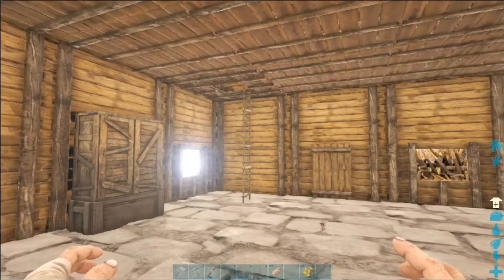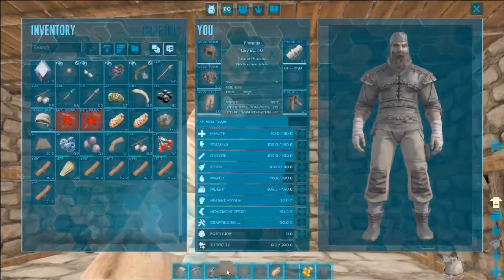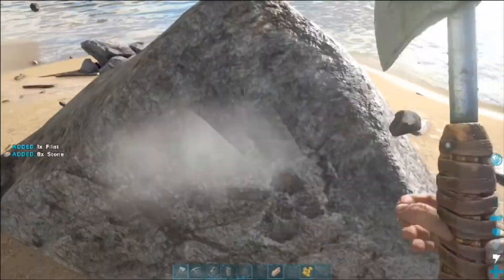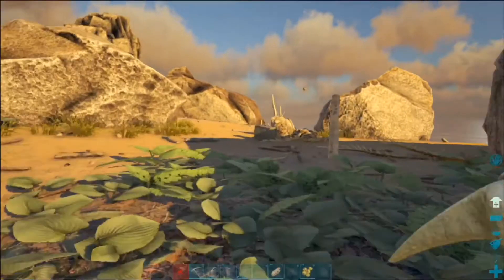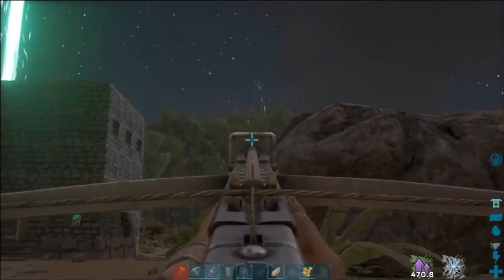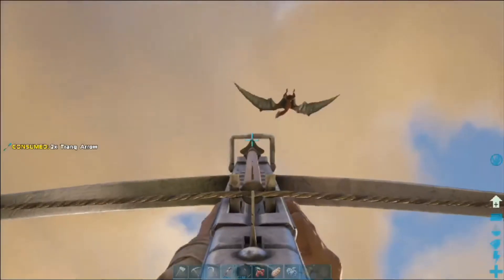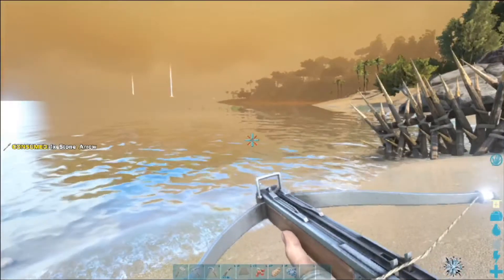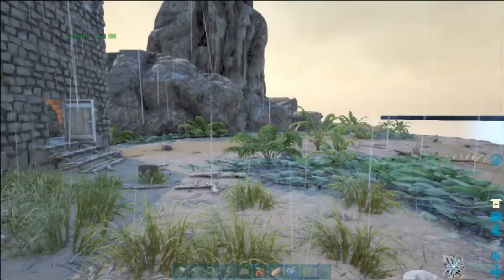INTO THE STONE AGE | Ark Survival Evolved | The Island Ep.3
In this video, I upgrade my house from Wood to Stone and try to tame some creatures to add to the single Dodo from last episode